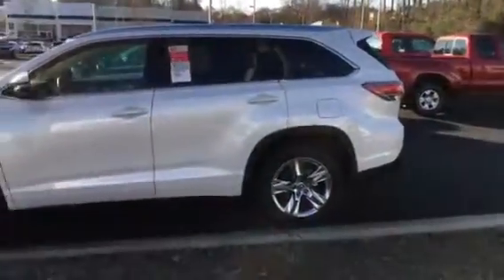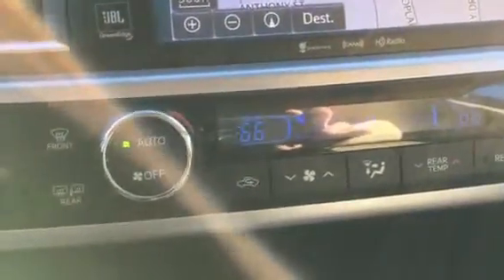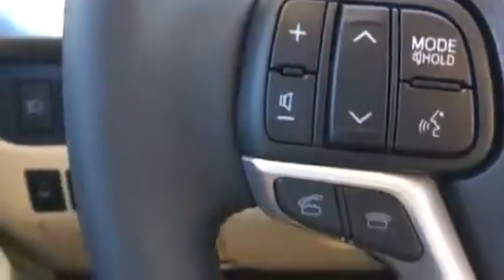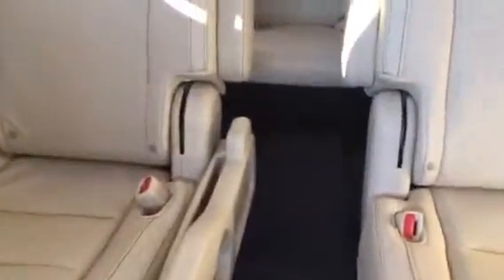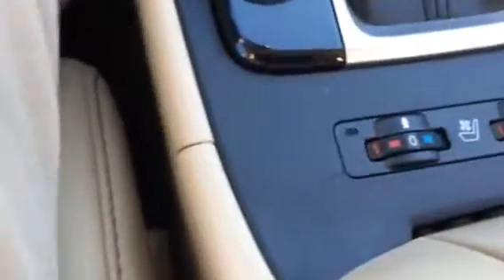2016 Highlander by Tilmon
Limited White with tan leather